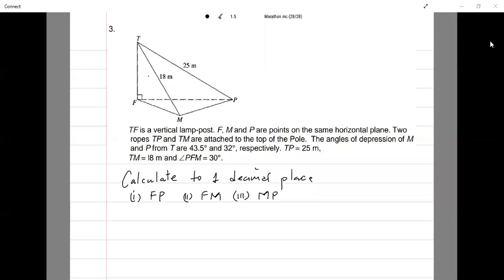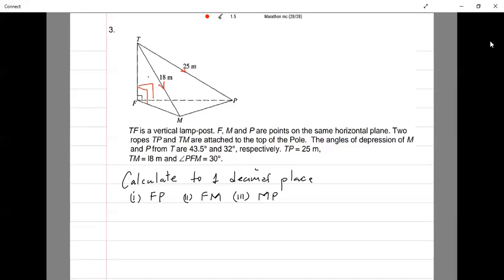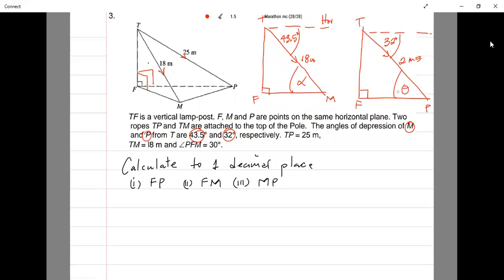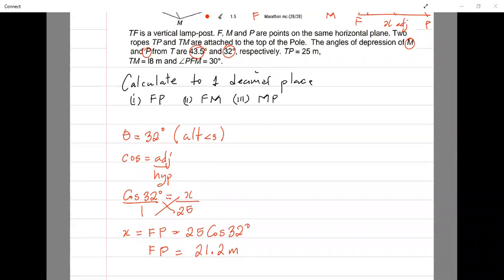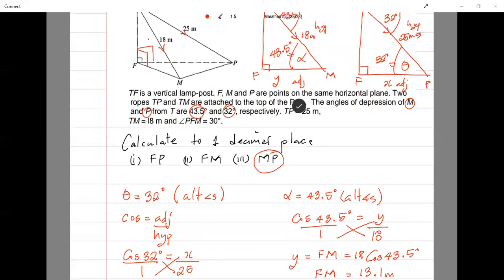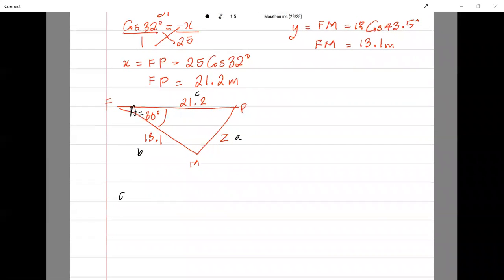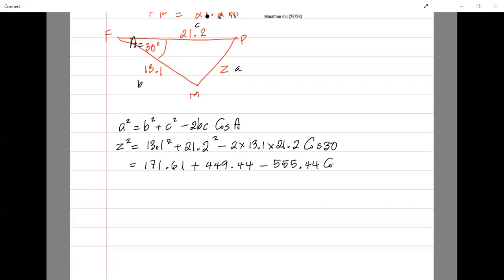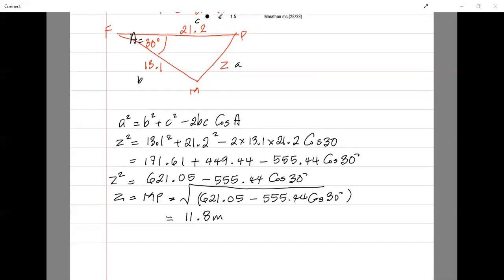Spatial Geometry Q3